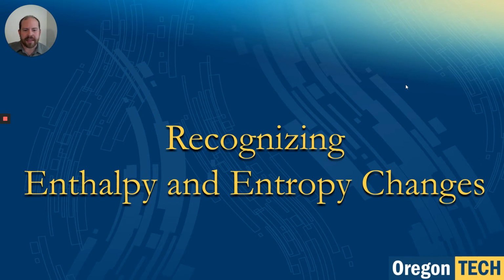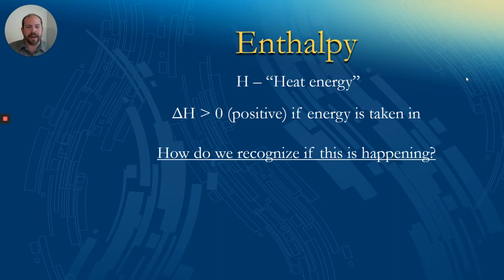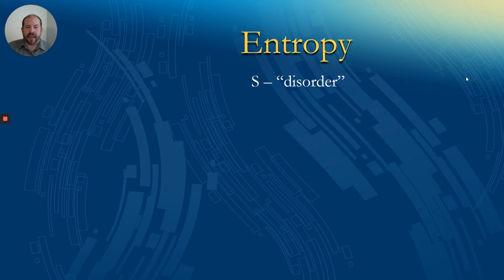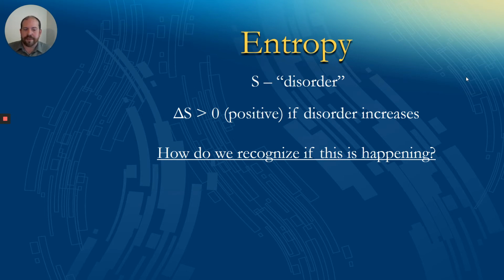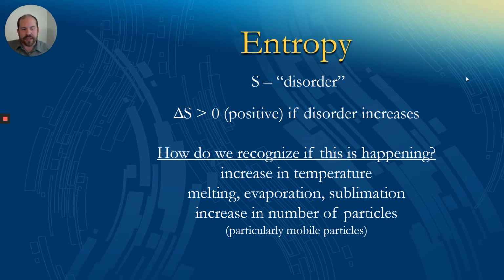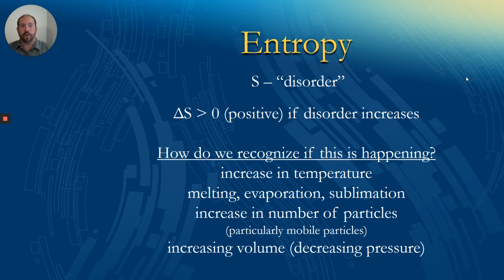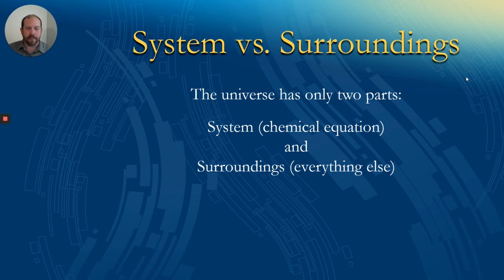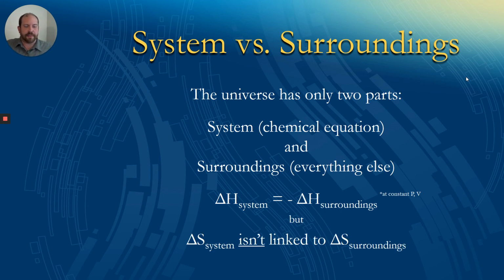Recognizing Enthalpy and Entropy Changes